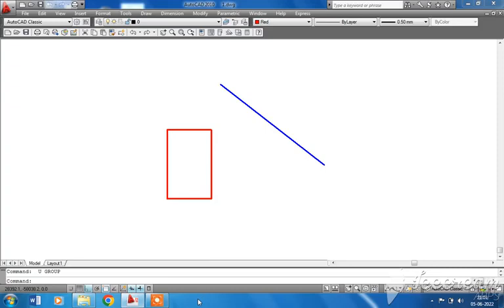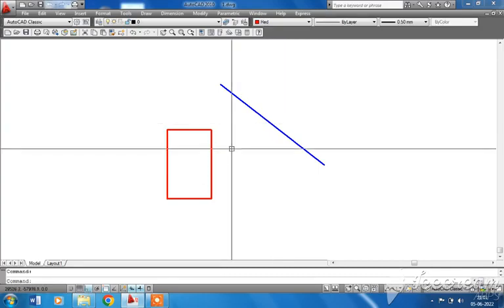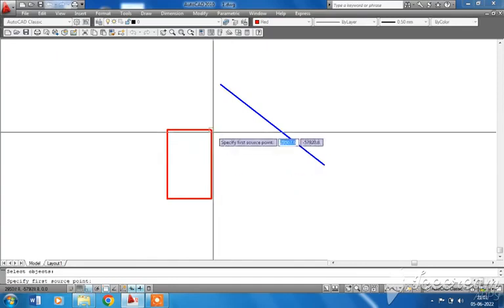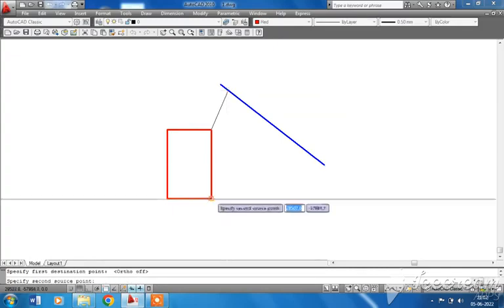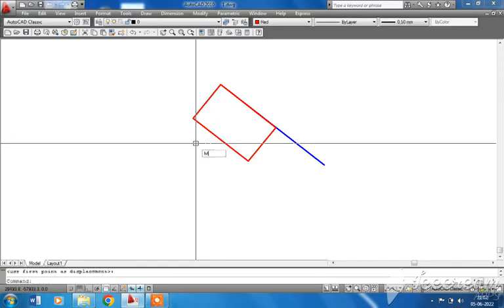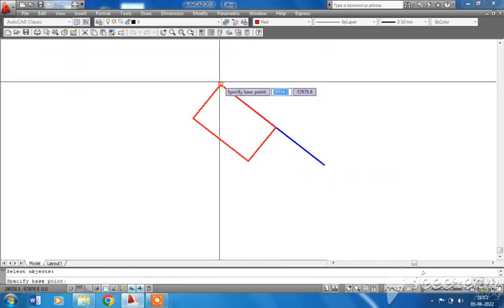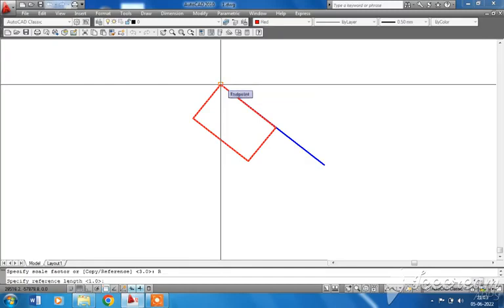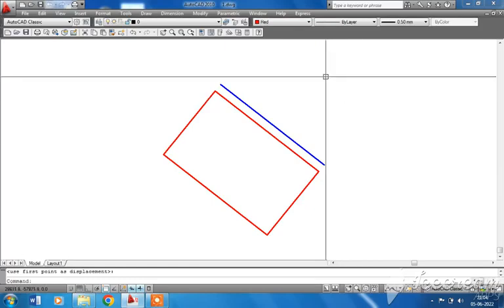HOW TO SCALE ALIGN THE AUTO CAD DRAWING EASILY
HOW TO CONVERT FROM CAD TO JPEG EASILY TIPS & TRICKS